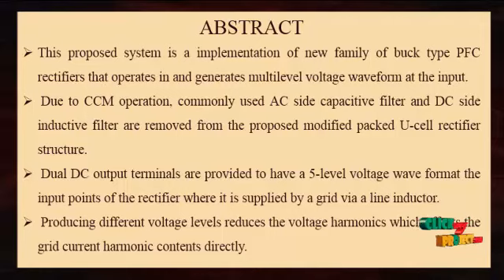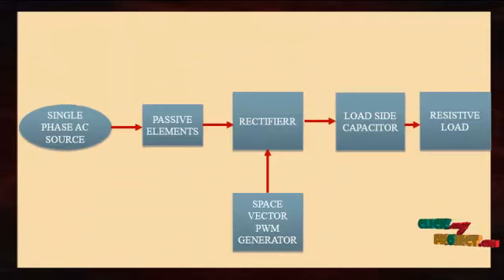A Novel Multilevel Multi-Output Bidirectional Active Buck PFC | Final Year Projects 2016 - 2017